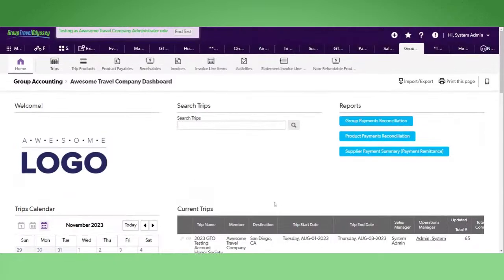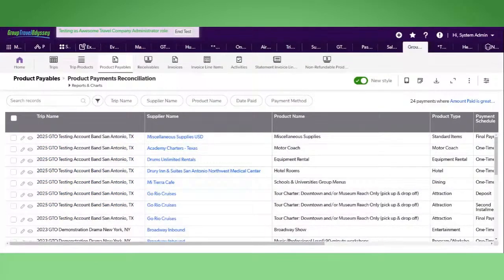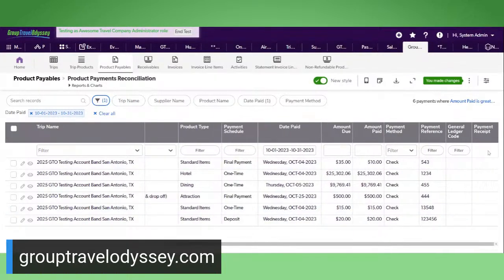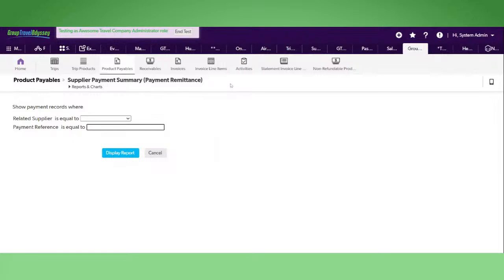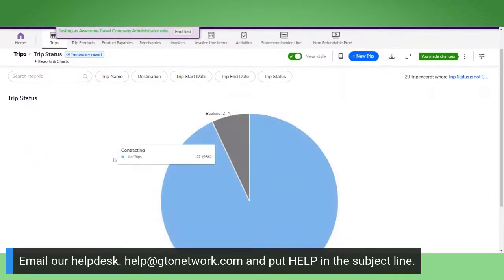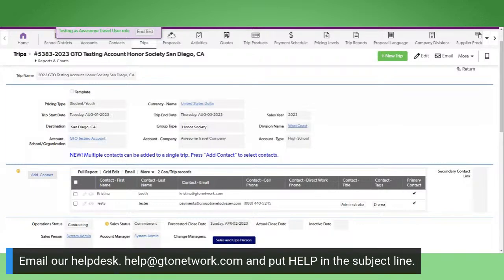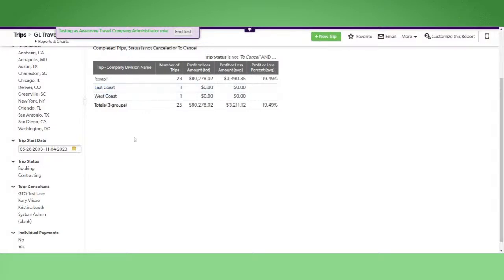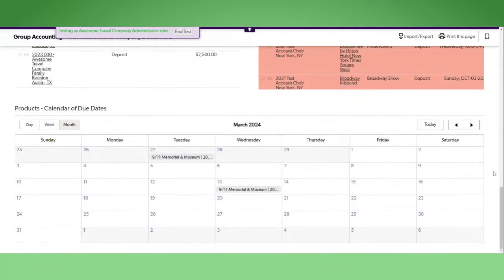GTO Coach & Go! - Helpful Reports to Create and Use in Group Accounting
On this COACH and GO! we'll be focusing on helpful reports to create and use in Group Accounting. The GTO team will also be taking any questions you have about the system!

Timecodes
0:00 - Intro
2:54 - Helpful Reports to Create and Use in Group Accounting
18:14 - Stay Connected with GTO

Has this video been helpful for you?